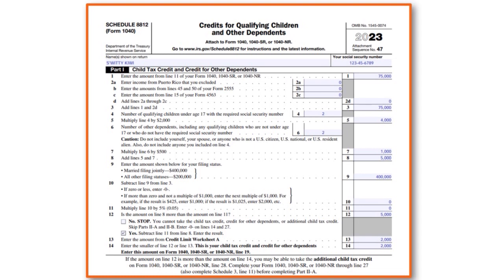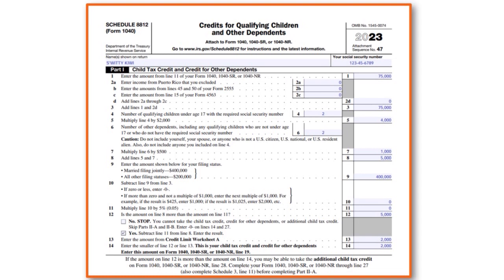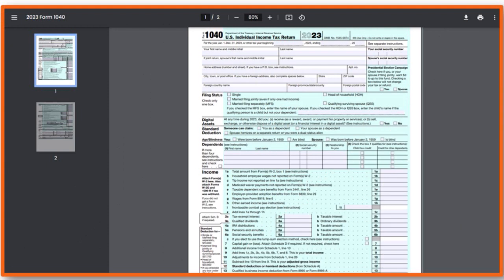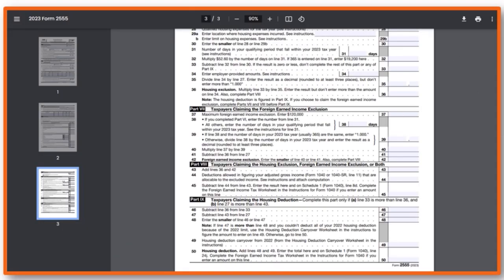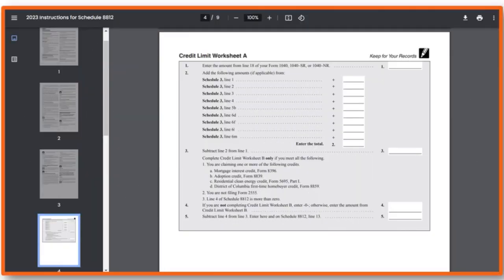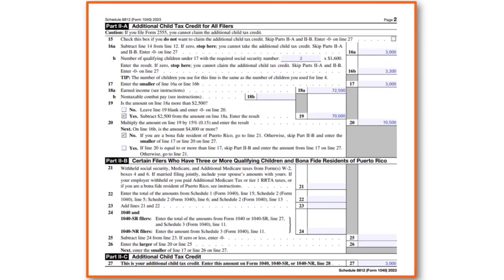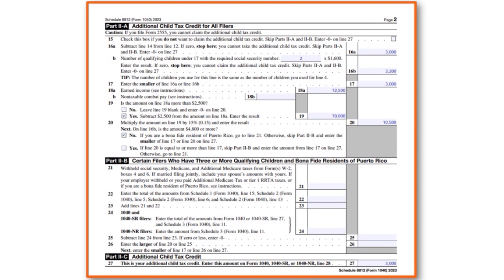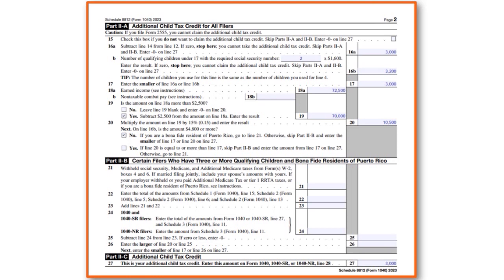Form 8812 Example Return (2025) | IRS Form 8812: What It Is, How to Fill It Out 💰 TAXES S5•E164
Form 8812 Example Return (2025) | IRS Form 8812: What It Is, How to Fill It Out - Unveiling secrets of IRS Form 8812. Watch the step-by-step fully and then read more hacks
👇👇UNLOCK YOUR BUSINESS POTENTIAL TODAY! START MAKING MILLIONS *NOW* !👇👇